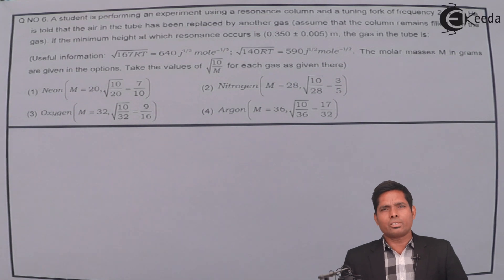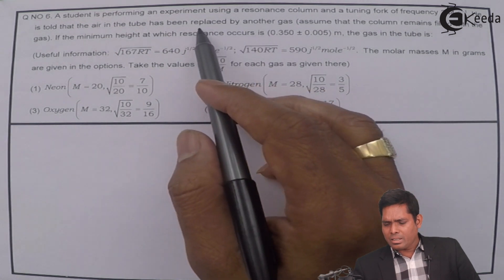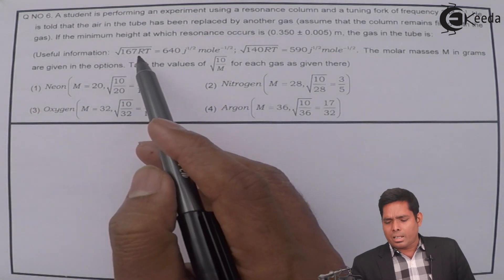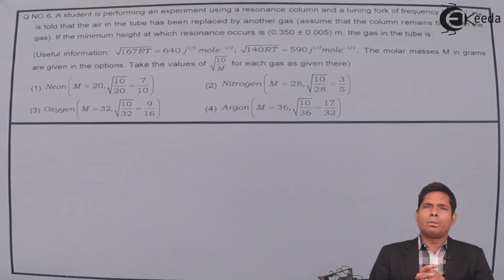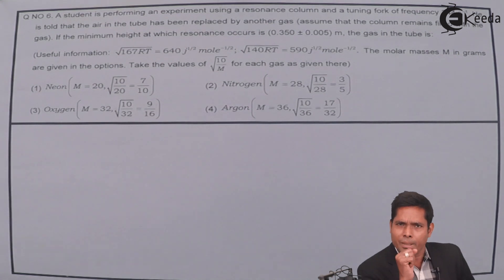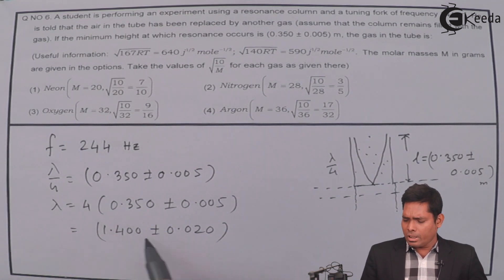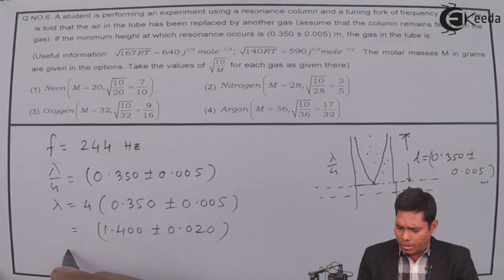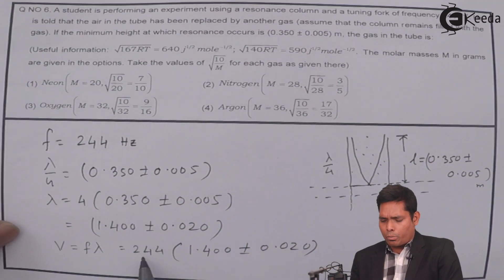IIT JEE Advanced 2014 Physics Solution - Question 6 - IIT JEE Advanced Physics Paper Video Solution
1) IIT JEE Advanced 2014 Physics Solution - Question 4 - IIT JEE Advanced Physics Paper Video Solution

2) IIT JEE Advanced 2014 Physics Solution - Question 5 - IIT JEE Advanced Physics Paper Video Solution

1) IIT JEE Advanced 2014 Physics Solution - Question 7 - IIT JEE Advanced Physics Paper Video Solution

2) IIT JEE Advanced 2014 Physics Solution - Question 8 - IIT JEE Advanced Physics Paper Video Solution

Happy Learning : )